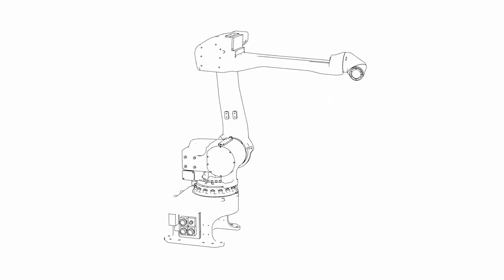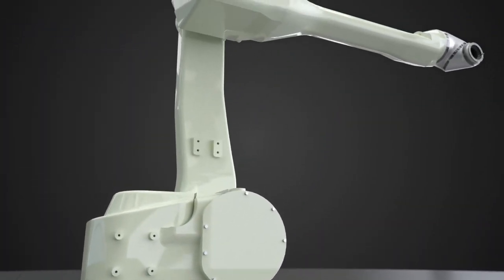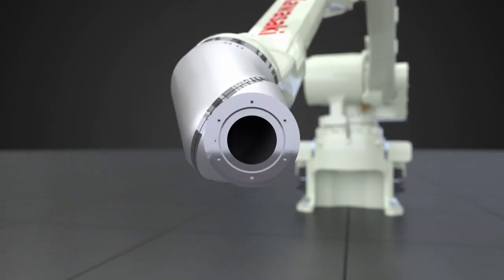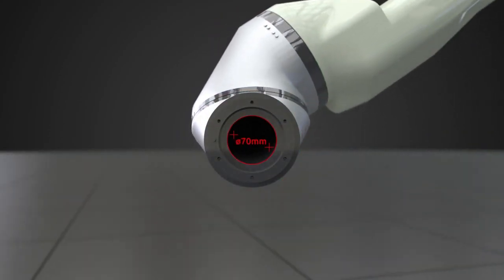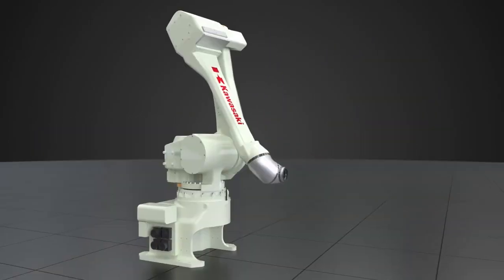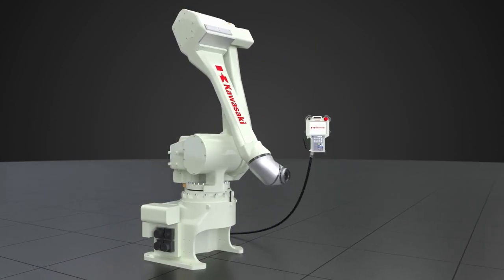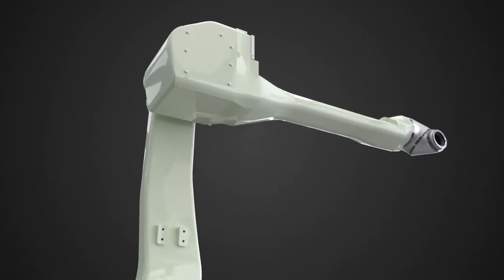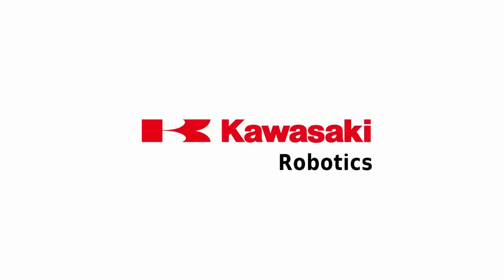Presentación Robot de pintura || Robot Kawasaki KJ264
Los robots de pintura de la serie K combinan un alto rendimiento operativo con una fácil integración del sistema. Con cinco tipos básicos de modelos a prueba de explosión disponibles, Kawasaki tiene un robot que se adaptará a cualquier aplicación de pintura robótica, desde una celda de pintura de un robot hasta sistemas de acabado integrados multi-robot.

Las versiones de muñeca hueca de los robots pueden equiparse con mangueras internas para evitar que la niebla de la pintura se adhiera a los tubos y cables, minimizando el riesgo de contaminantes en el acabado de la pintura. Kawasaki también ofrece un panel de control específico para pintar, y así mejorar la facilidad de construcción del sistema e interconexión con equipos periféricos, como la unidad de desplazamiento del robot, la unidad de transferencia de piezas, la unidad de rotación y otros dispositivos.

Larraioz Elektronika somos servicio técnico, consultoría, training y canal de ventas oficial de Kawasaki Robotics para el mercado español.